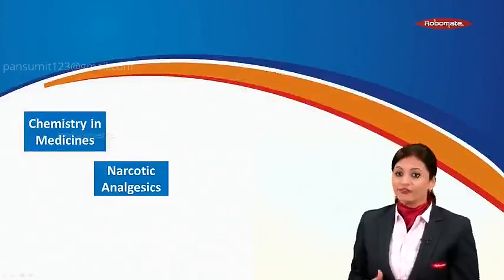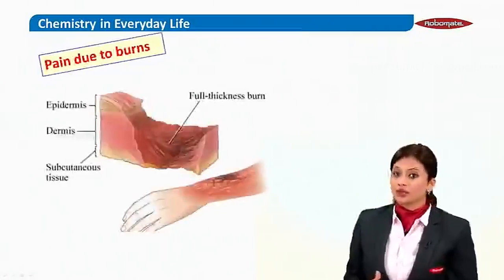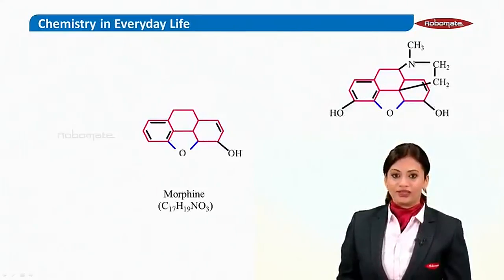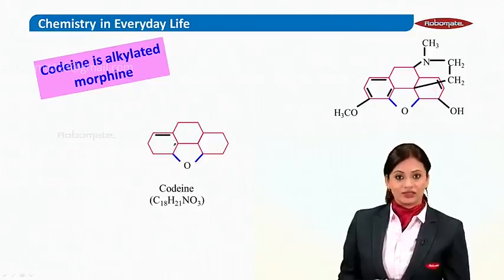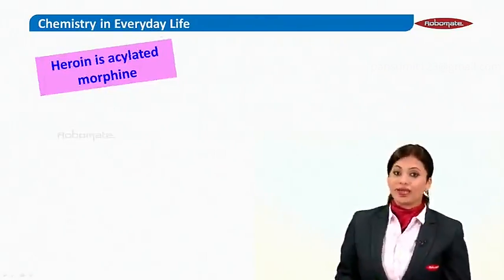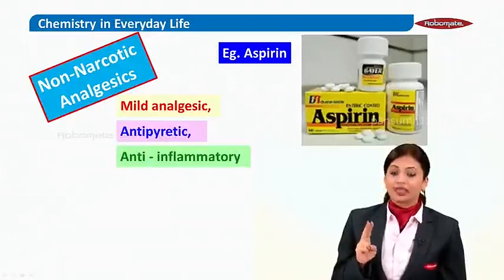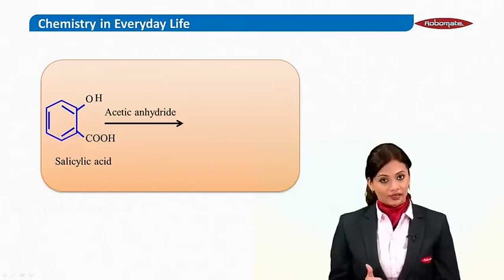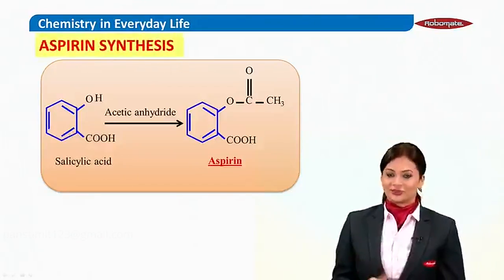CEIL part 5